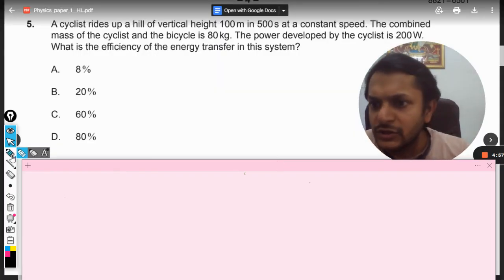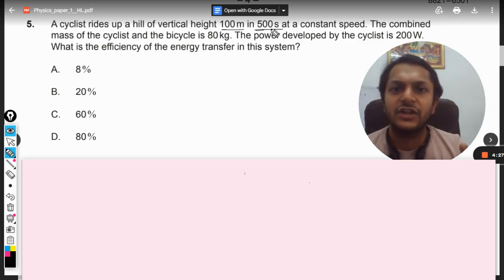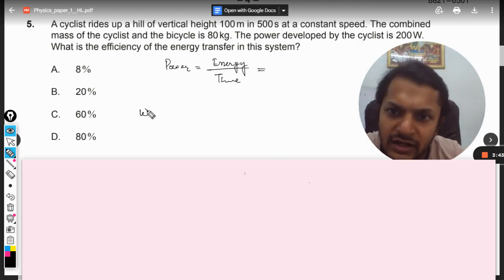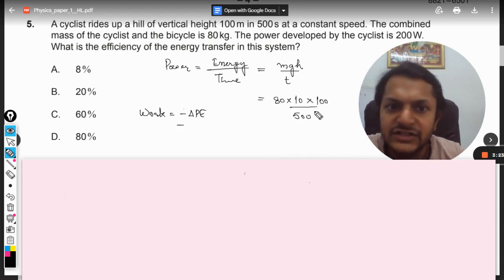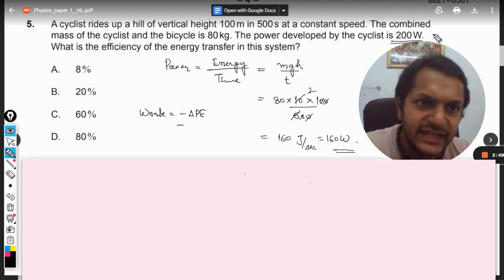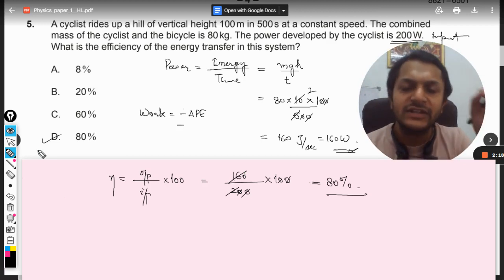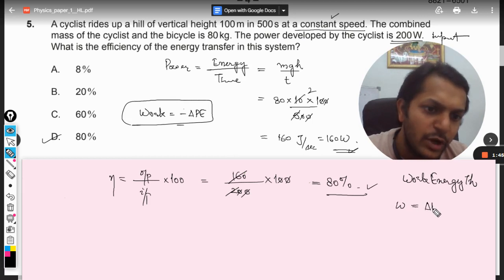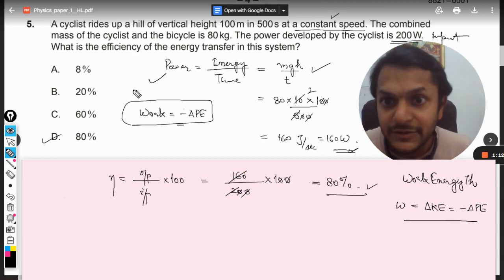A cyclist rides up a hill of vertical height 100m in 500s at a constant speed. The combined mass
A cyclist rides up a hill of vertical height 100m in 500s at a constant speed. The combined mass of the cyclist and the bicycle is 80kg. The power developed by the cyclist is 200W.
What is the efficiency of the energy transfer in this system? Here is the link for DISCORD SERVER
Valid forever.!